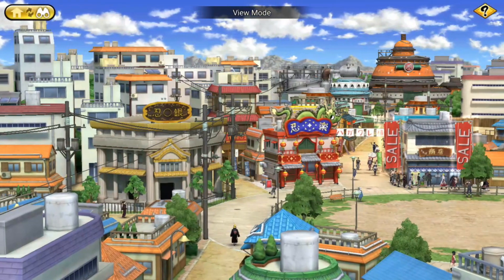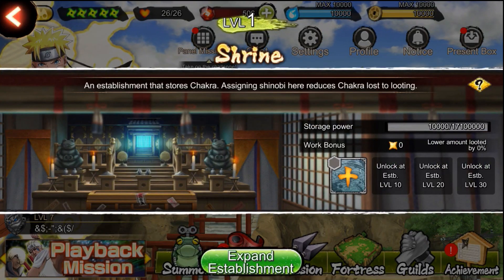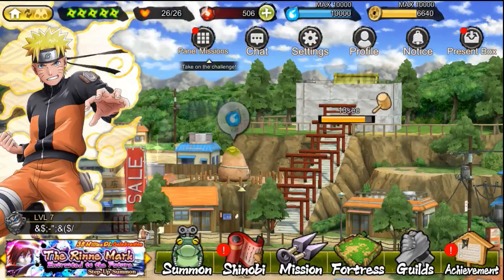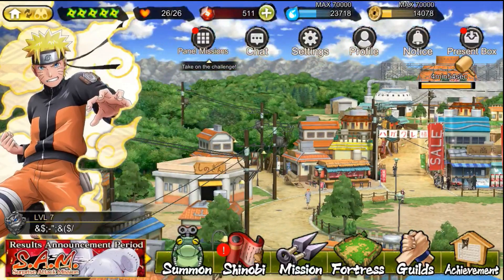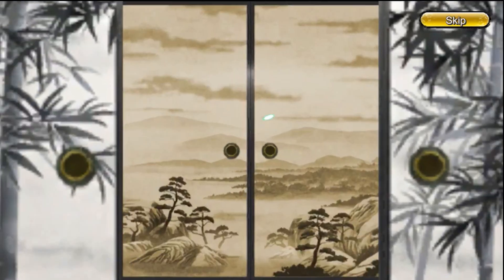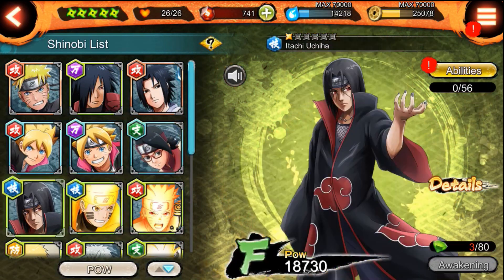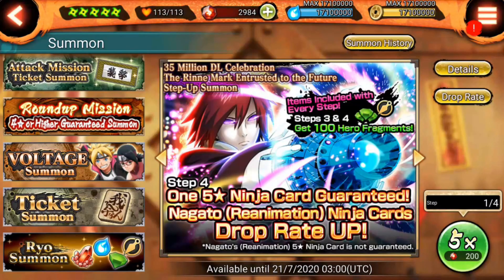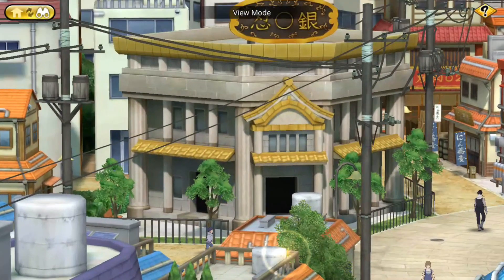NxB| How to GET MORE CHAKRA AND MONEY! | Beginner's Guide Ep. #3| Naruto x Boruto Ninja Voltage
🎮Timestamps:
0:00 Know your establishments!
2:13 Expand your base first!
2:50 Expand all your establishments!
4:05 function of establishments!
6:48 Place ninjas in your establishments!
8:30 Get more chakra and money!